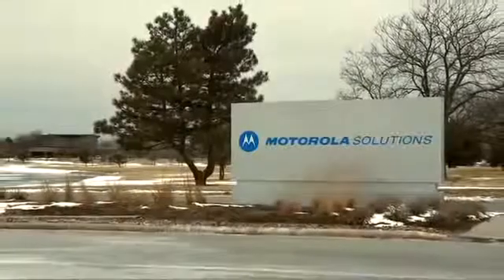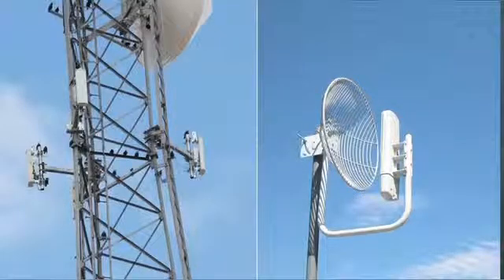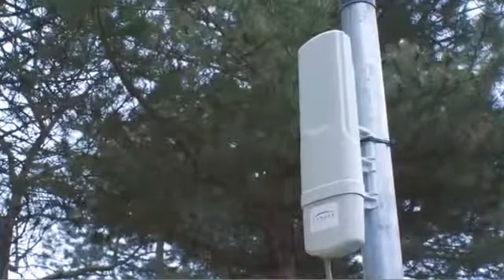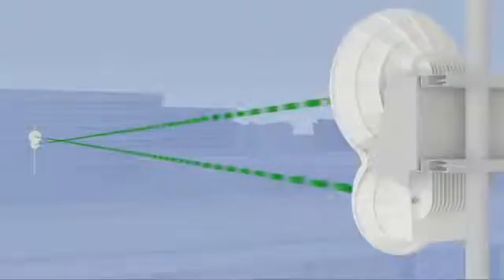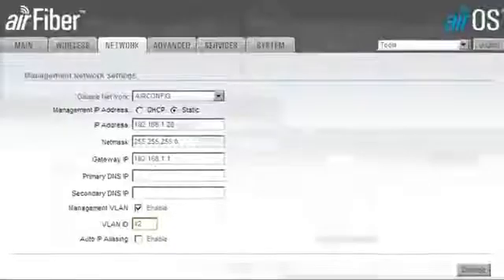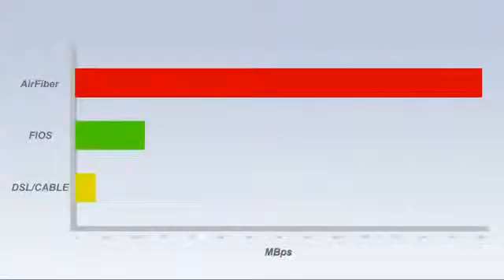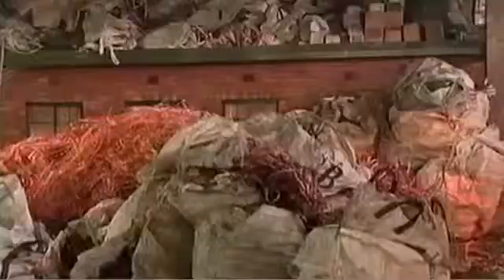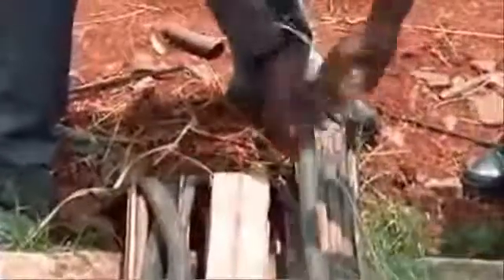AirFiber™ | Revolutionary Backhaul Platform | Ubiquiti Networks, Inc.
Advanced Antenna System

Featuring a dual-independent 2x2 MIMO 24GHz hi-gain reflector antenna system, airFiber can operate in both FDD (Frequency Division Duplex) and HDD (Hybrid Division Duplex) modes for unparalleled speed and spectral efficiency in the 24GHz worldwide license-free band.

Utilizing precision mounting hardware combined with a dynamic RSSI indicator, airFiber can be easily deployed by a single installer. Integrated GPS receivers automatically calculate position and timing parameters in the background, providing a true plug and play installation experience.

Breakthrough Radio Design

airFiber is the result of 100's of R&D years in radio design culminating in the most advanced, application-specific radio solution ever built for the worldwide 24GHz license-free band. It is based on a highly flexible FPGA architecture that can further be field optimized through firmware upgrades.

Breakthrough speed 1.4+ Gbps real data throughput.
The device was specifically designed for outdoor PtP bridging and hi-performance network backhauls.
Hi-power, linear 2X2 MIMO radios with enhanced receiver performance.